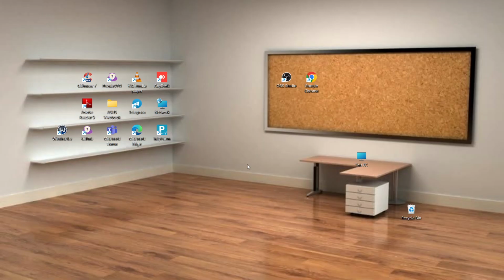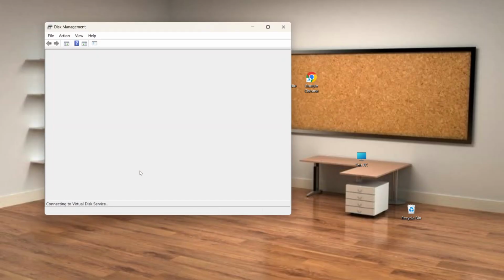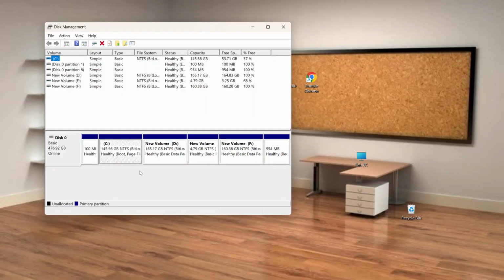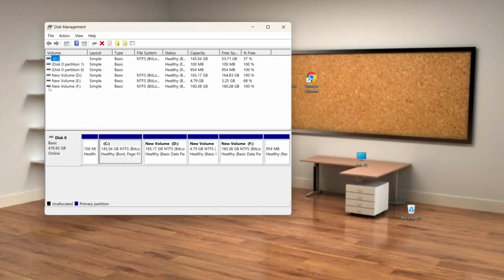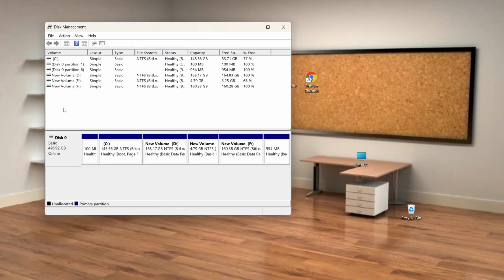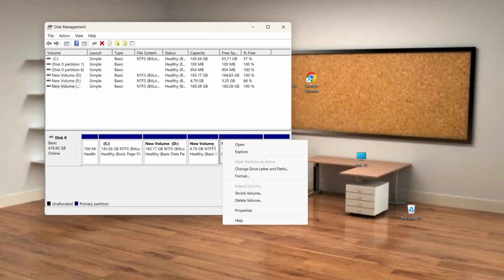How To Fix Unallocated Space In Windows 11